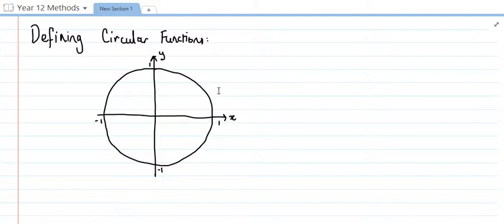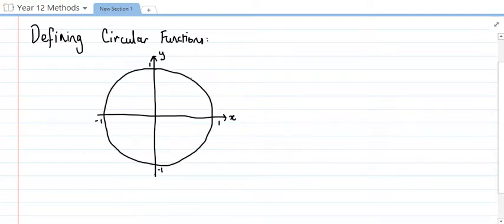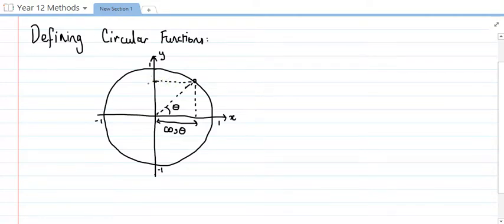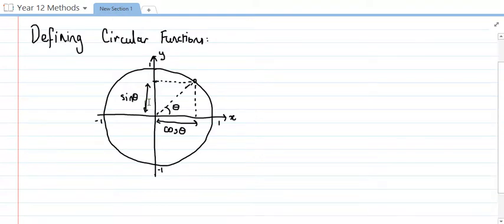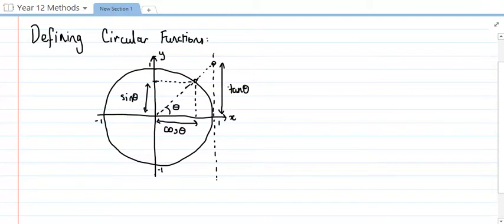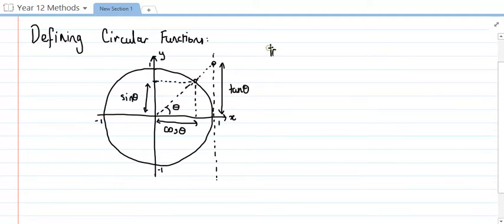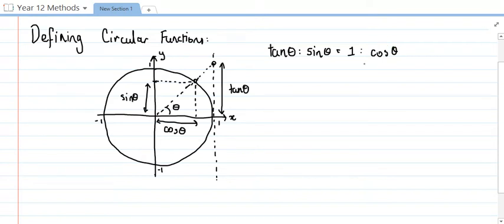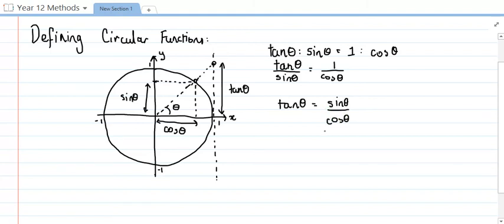Defining Circular Functions 1